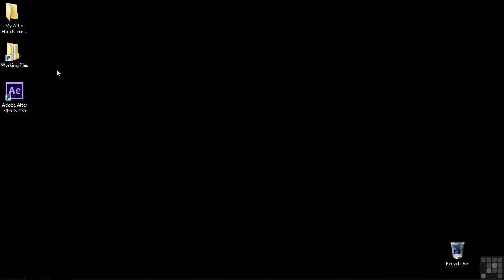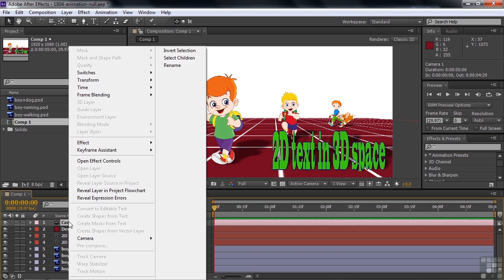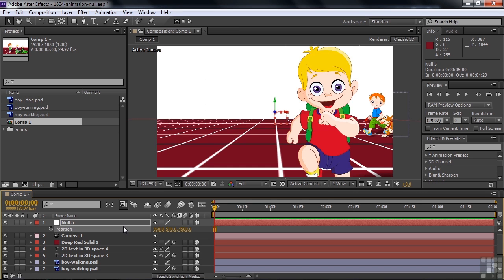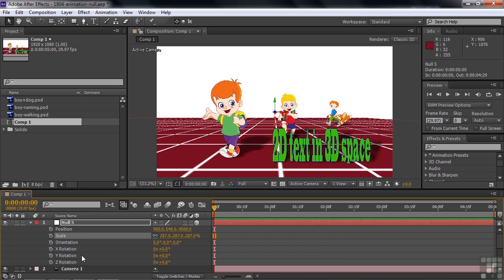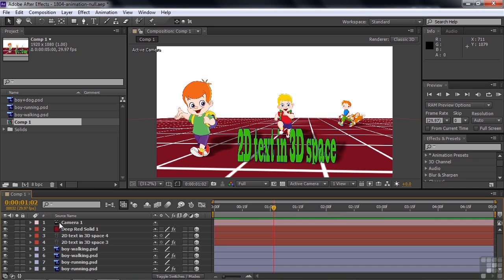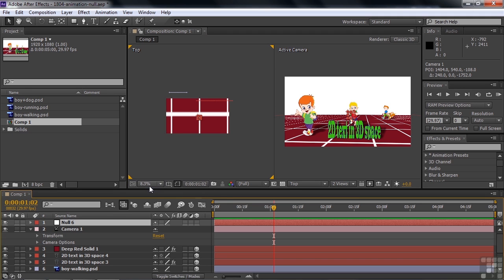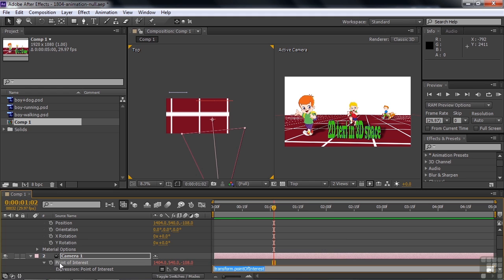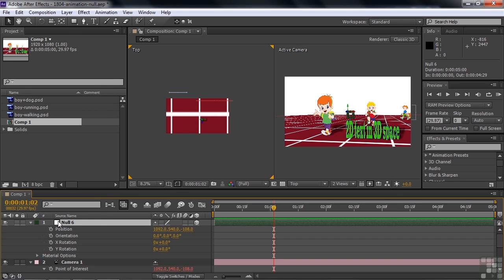Adobe After Effects CS6 Tutorial | Using Null Object Layers As Animation Aides